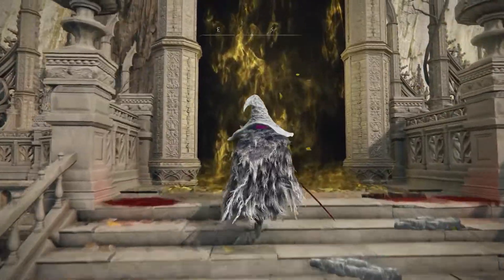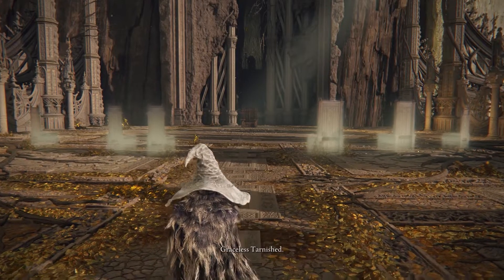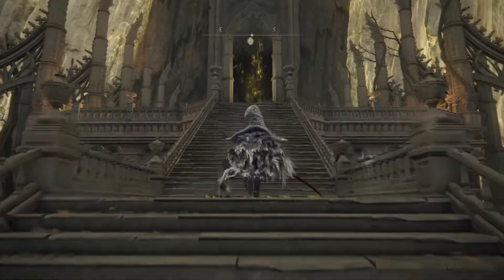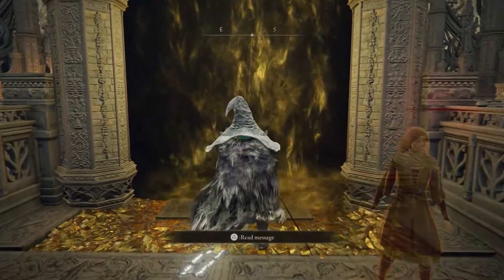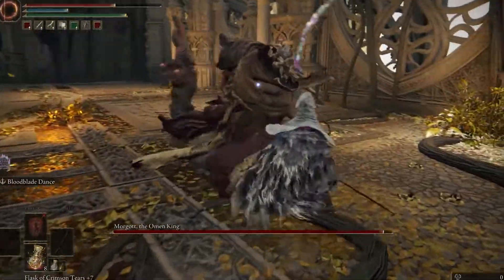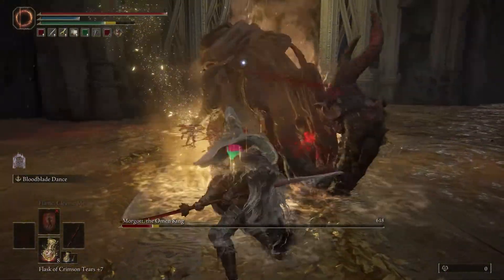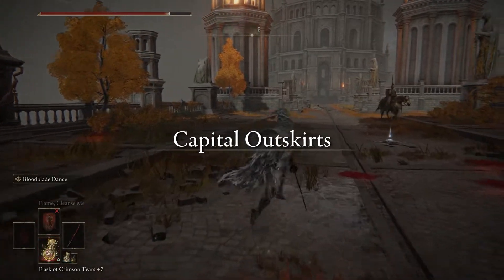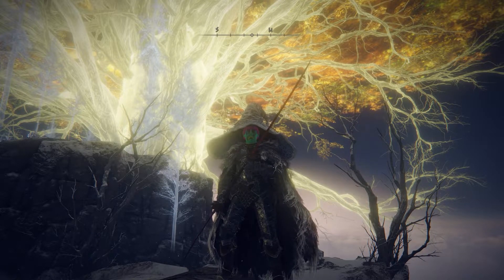Kryptix VS Morgott the Omen King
This dude made fun of my deceased waifu, so he got to catch these hands. Or sword, or twinblade, or however you say it these days.

Elden Ring is a fun game.